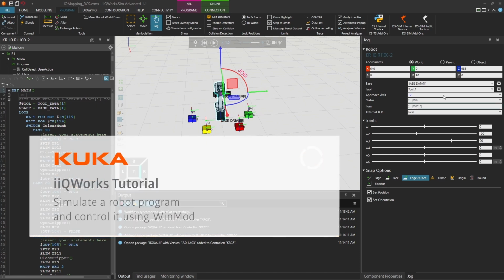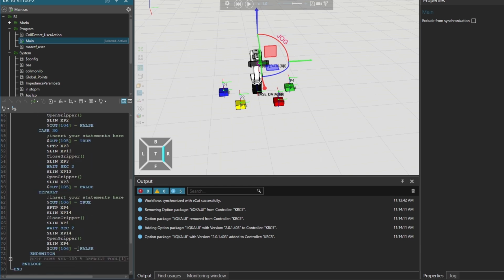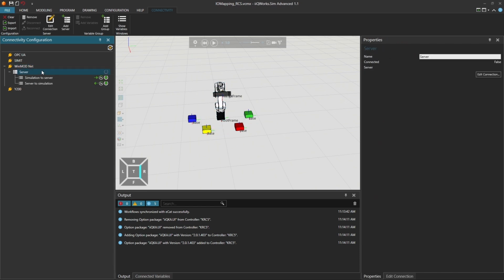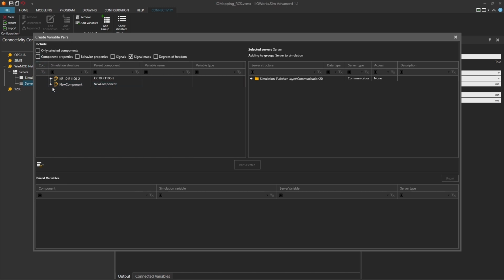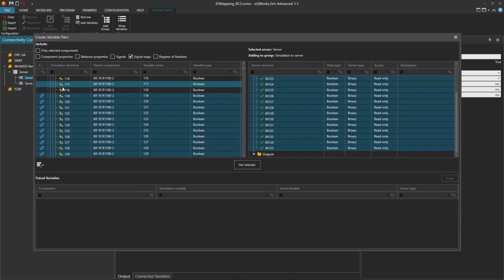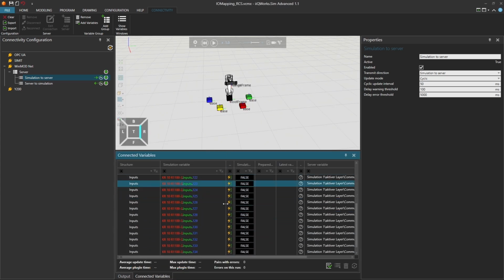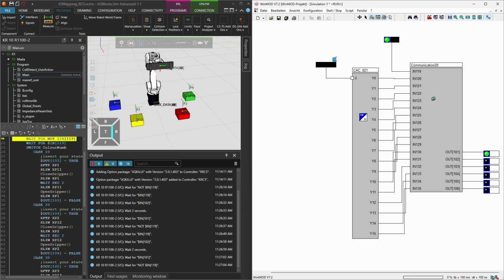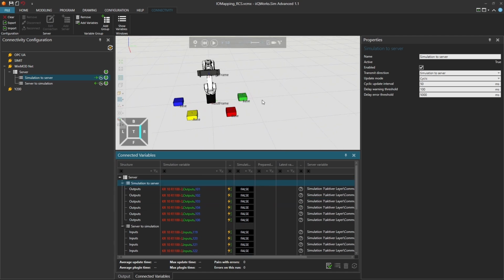KUKA iiQWorks: Map robot IO signals and connect to WinMOD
In this tutorial, you'll learn how to simulate and control a KUKA KR 10 R1100-2 robot inside iiQWorks.Sim using a Switch-Case logic based on input signals. The video walks you through mapping digital inputs and outputs in the robot program, configuring the Connectivity Add-on, and establishing a live connection to WinMOD. You'll pair variables between the simulation and WinMOD and test the signal flow to validate the robot's behavior for this logic.

00:00 Intro
00:13 Setup and global variables
00:32 Switch-Case logic for block selection
01:09 Activating Connectivity Add-on
01:29 Enabling and configuring WinMOD Net
01:39 Starting WinMOD and connecting to server
02:15 Mapping inputs from WinMOD to simulation
03:25 Mapping outputs from simulation to WinMOD
04:26 Testing signal flow and robot behavior
05:58 Summary
06:22 Outro